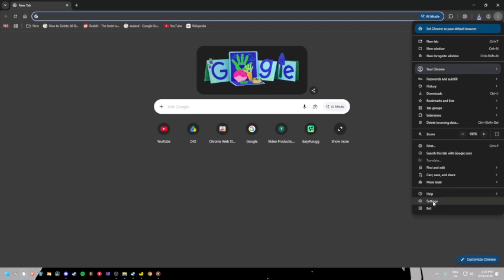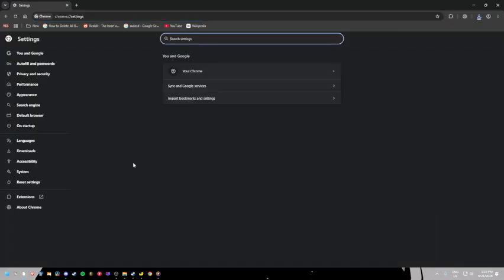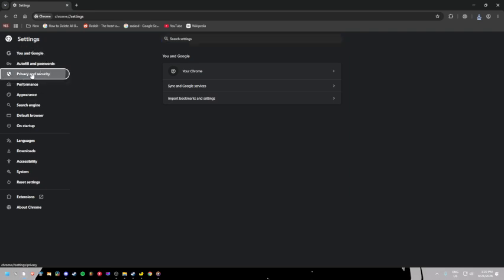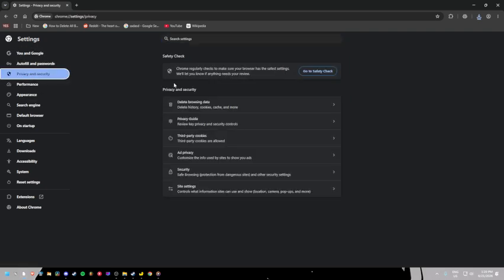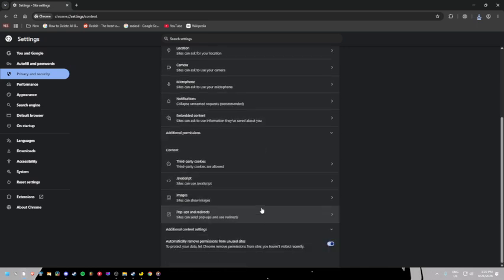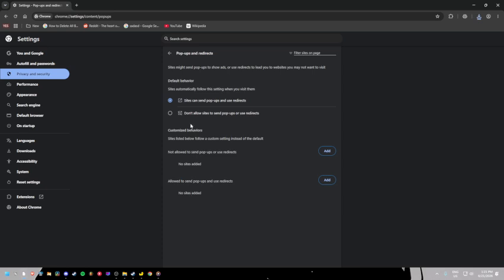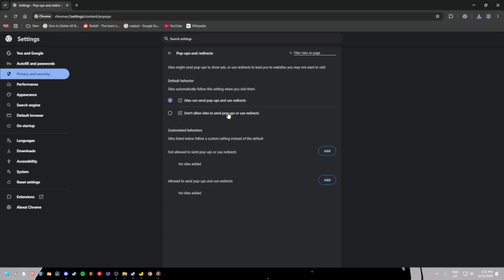How To Disable Popup Blocker In Google Chrome Browser [2026 Guide]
-Google Drive
-Google Meets
-Google Sheets
-Google Chrome
-Google Forms
-Google Gmail